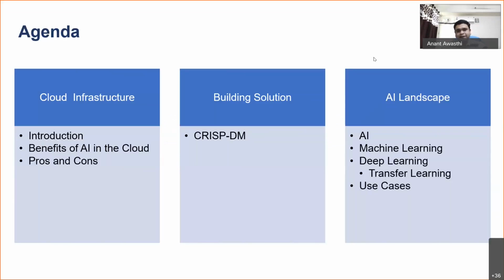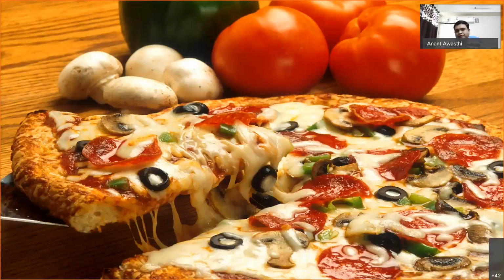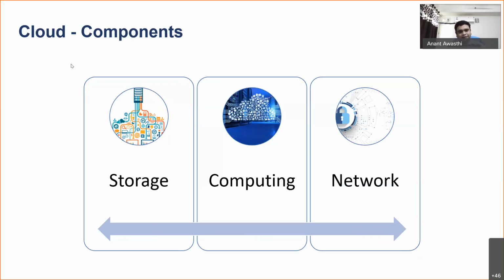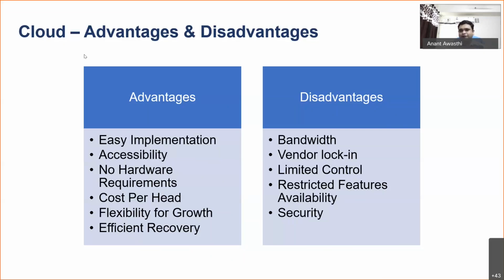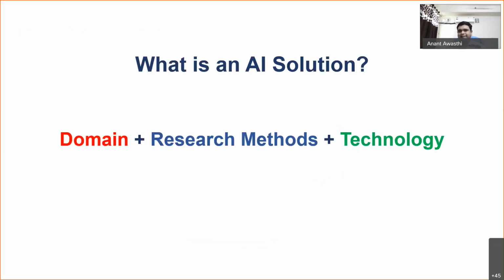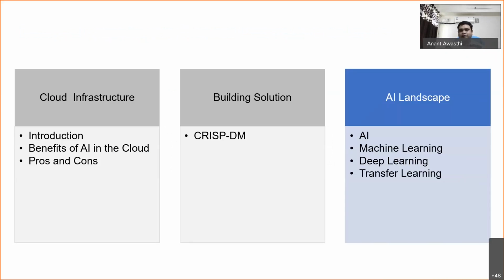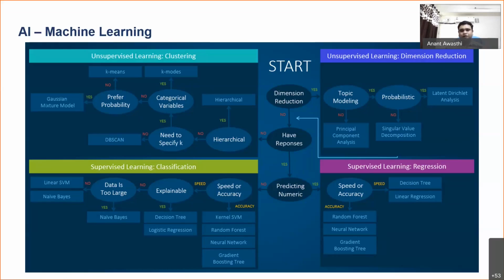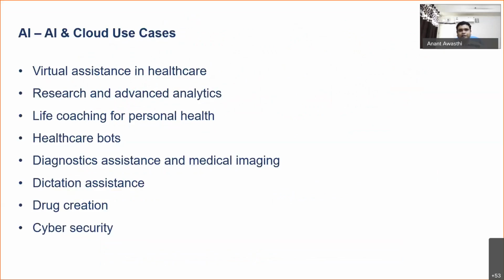Building Intelligent Solutions for Medical Sciences, Anant Prakash Awasthi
Anant Prakash Awasthi